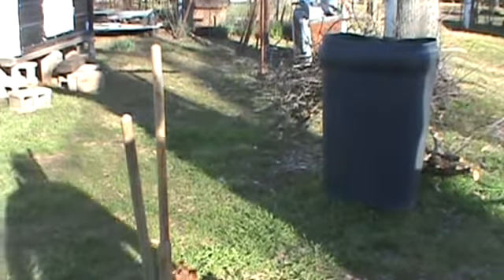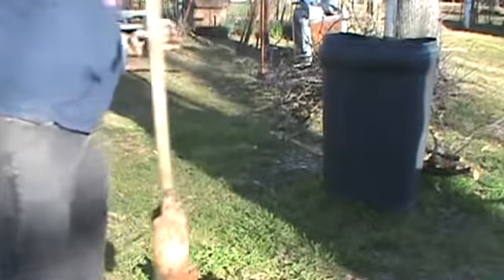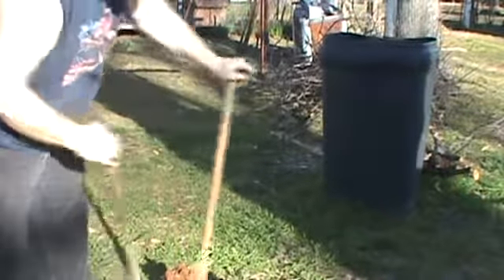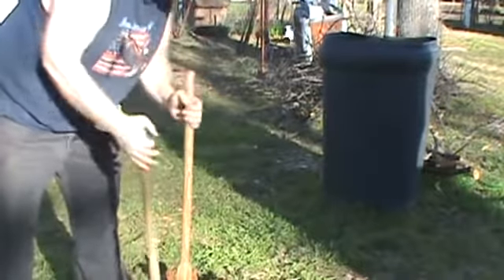Tbs first well serious dilling the pilethole